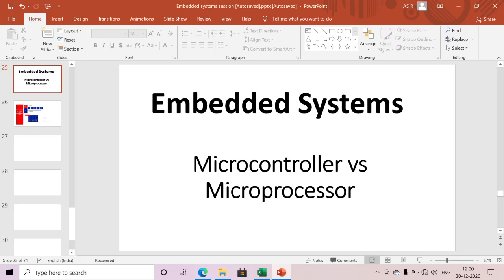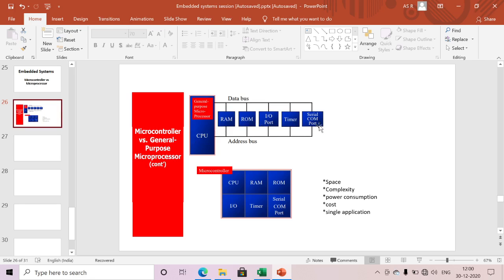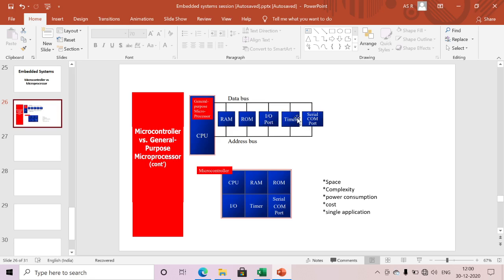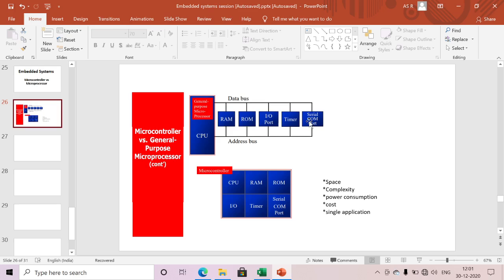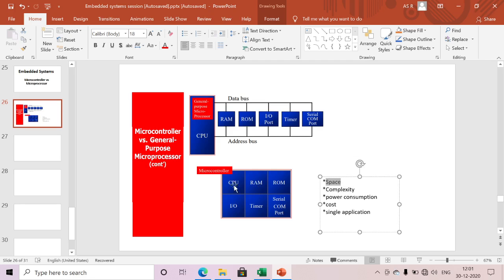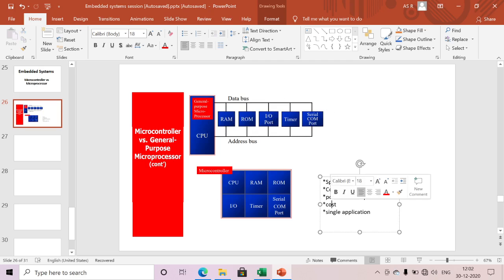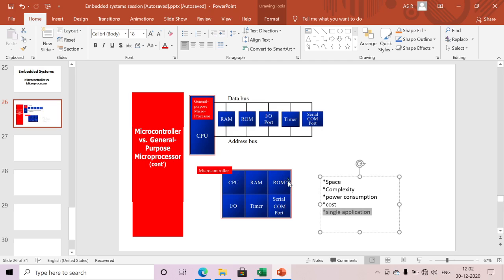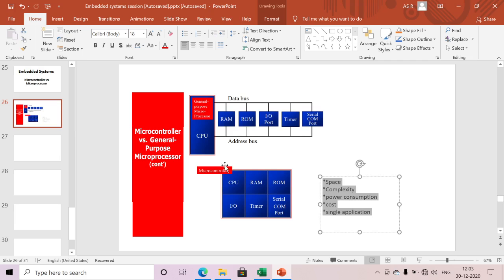[ES-EN-4]Microcontroller vs Microprocesor in embedded system- lesson 4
contents:
1.Microcontroller vs Microprocesor
2.why we are choosing microcontroller instead of micro processor

3.following criteria's:
*Space
*Complexity
*power consumption
*cost
*single application